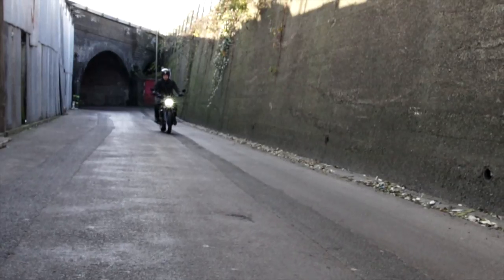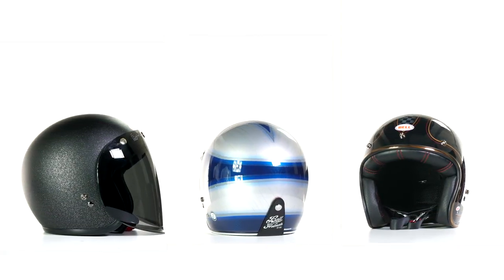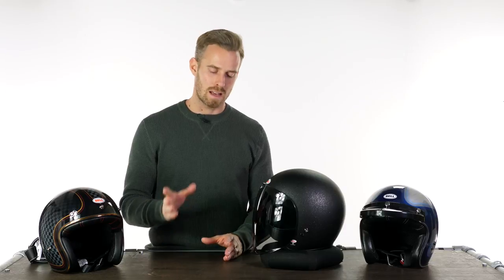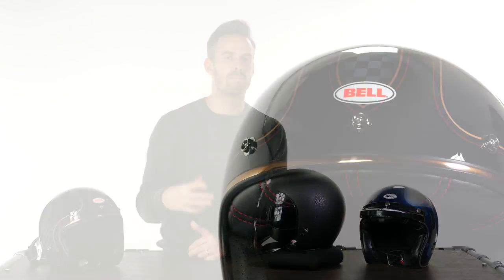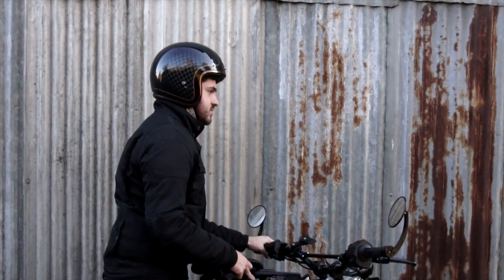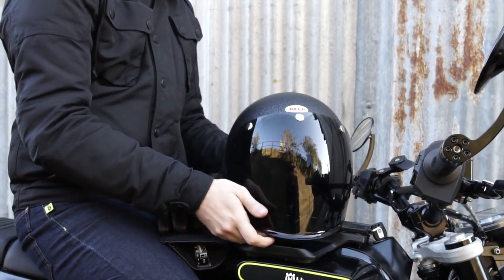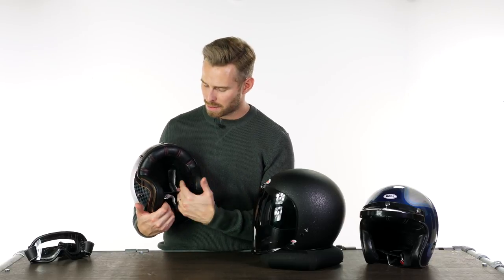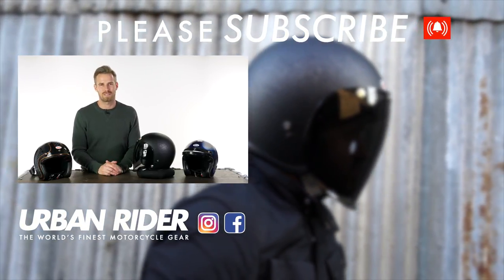Bell Custom 500 Helmet Review - Updated!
The Bell Custom 500 open face helmet has been one of our most popular helmets for the past half decade. With a wide variety of colours, constructions and accessories available, we thought it was high time to give you an updated review of the best-selling open face helmet in the market.